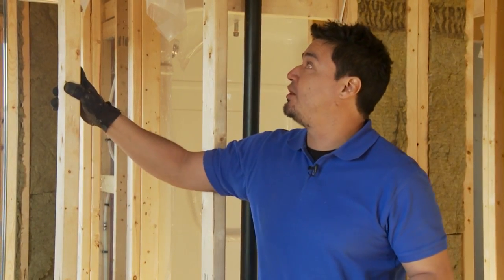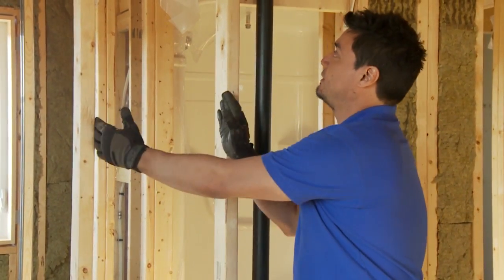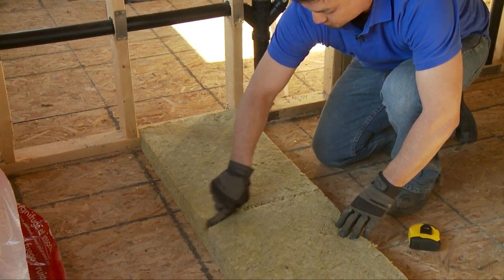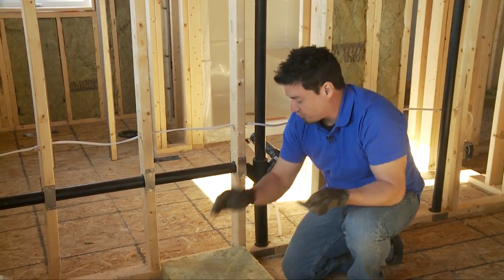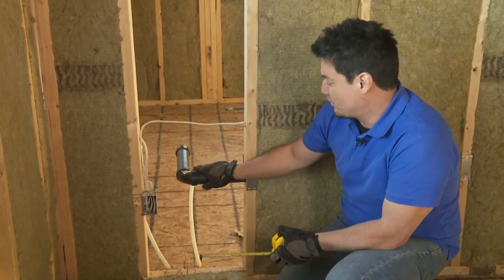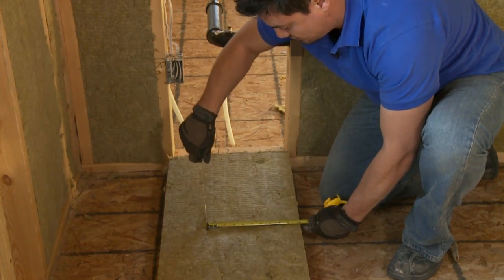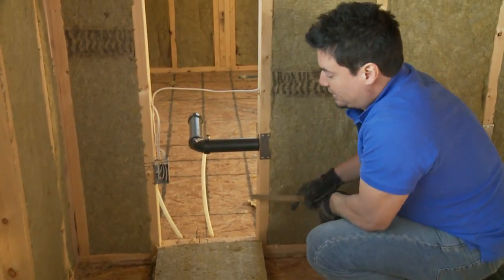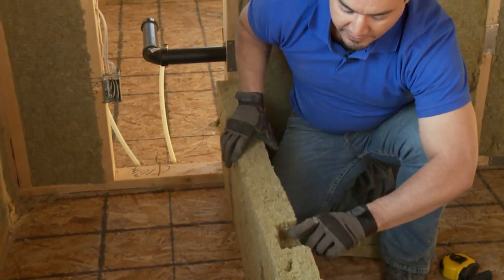Insulate and Soundproof an Interior Wall or Room with Roxul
Easy, do-it-yourself video on how to insulate an interior partition wall, or inside wall of a house using Roxul ComfortBatt insulation. Special attention is paid to obstructions like pipes, wires and electrical boxes.